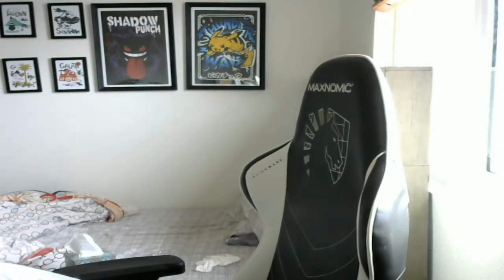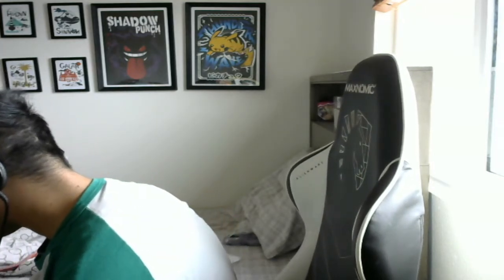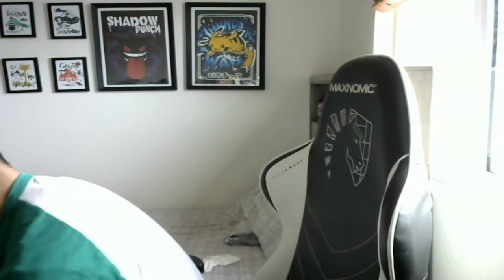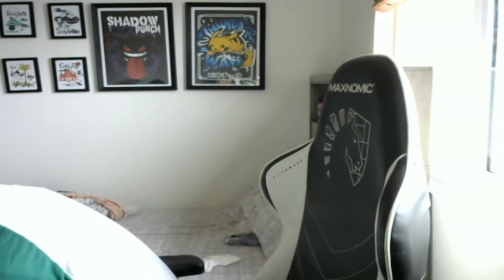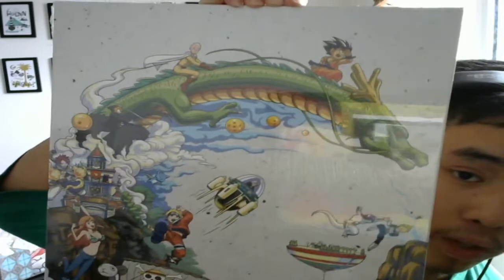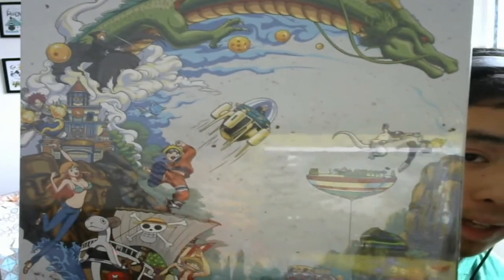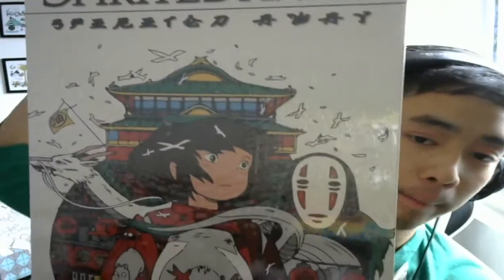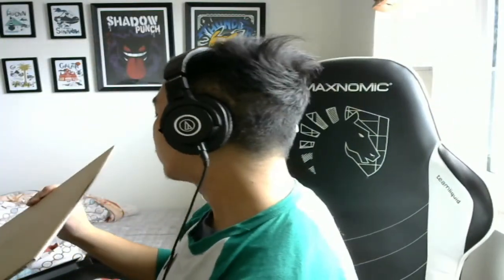My Displate/Christmas Gift Unboxing!